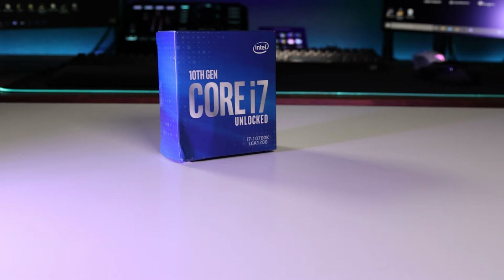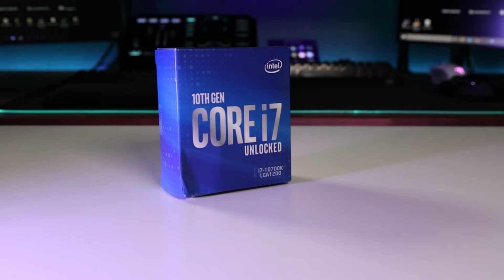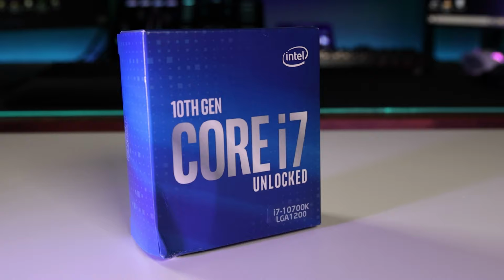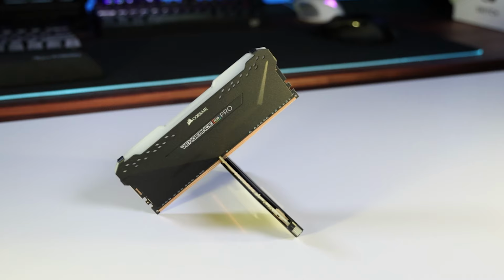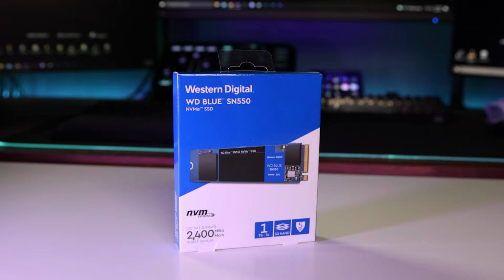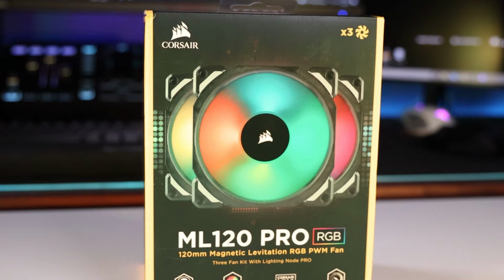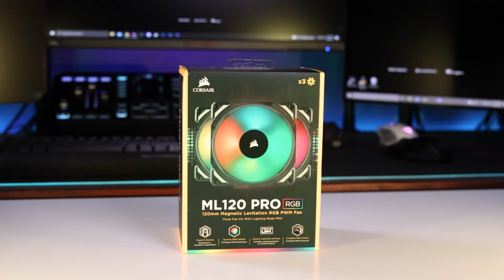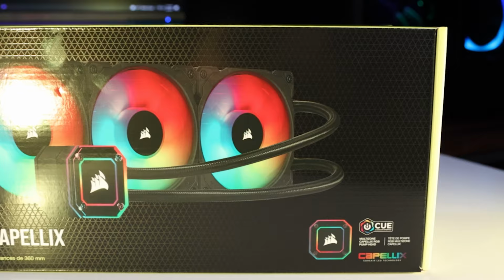The Best $2000 3070 TI Lian Li Gaming PC Build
Lets build the best $2000 gaming pc build featuring an rtx 3070 ti and the lian li o11 dynamic pc case.

■ To be featured in Creator Setups, join and read rules.

It seems the prices have dropped since date of purchase on most items :) (minus gpu)

3070 ti - Best Buy
Intel I7 10700k
Corsair Vengeance RGB Pro 16gb ram
WD Blue 1 TB NVME
Asus Tuf Gaming z490 Plus
Corsair ML120 Fans
Corsair AIO
Corsair RM850 PSU
Lian Li O11 Dynamic Razer Edition